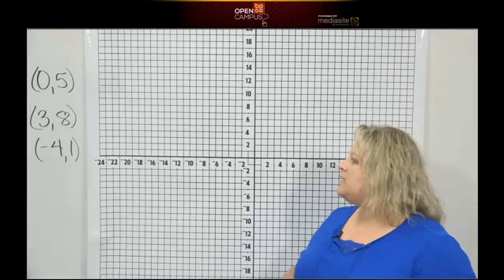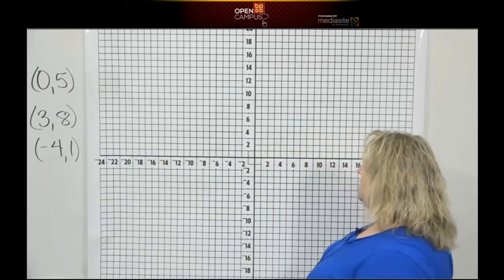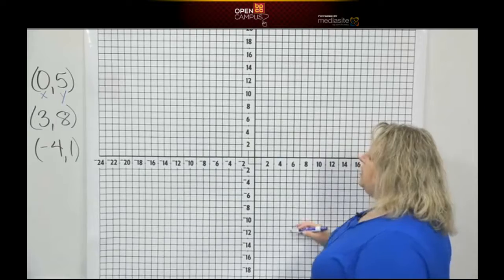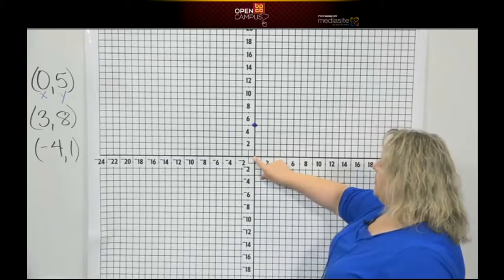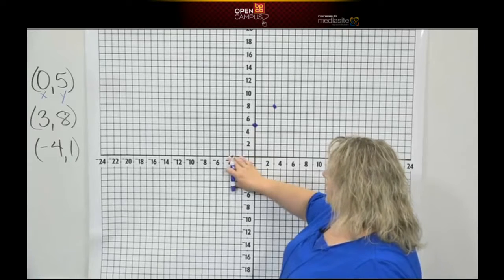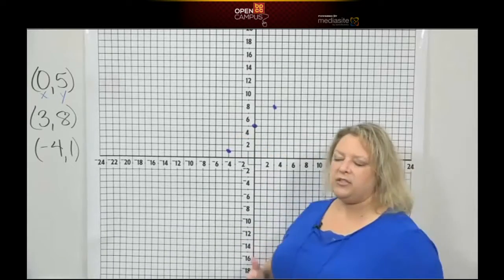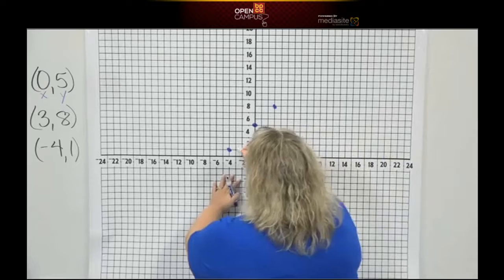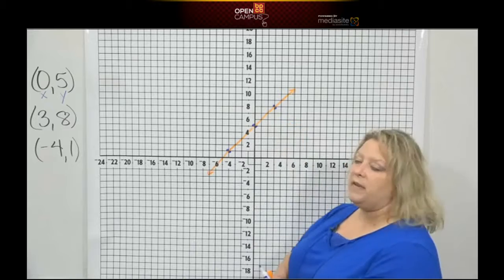Module 10 1A3 Graphing Linear Equations Using T tables